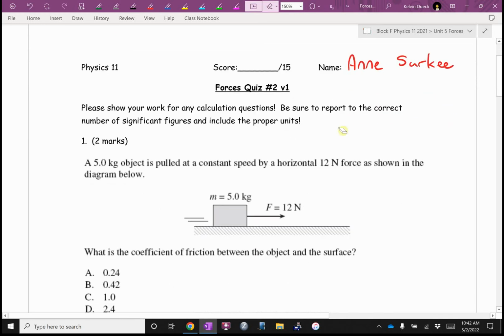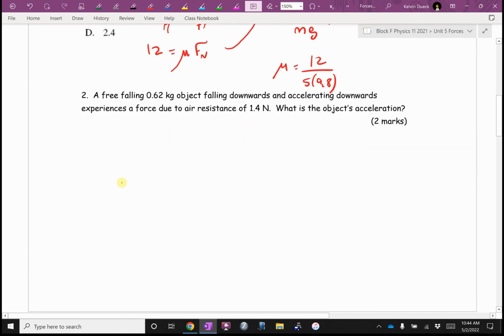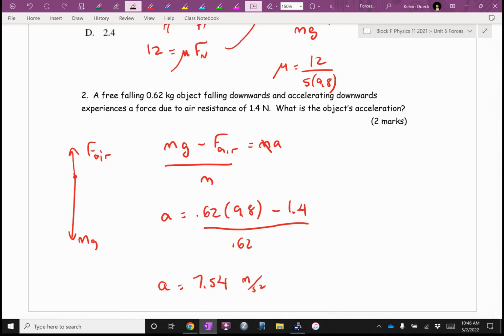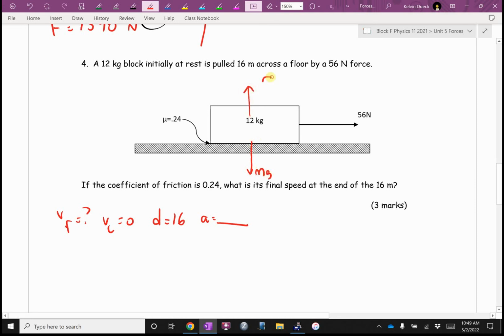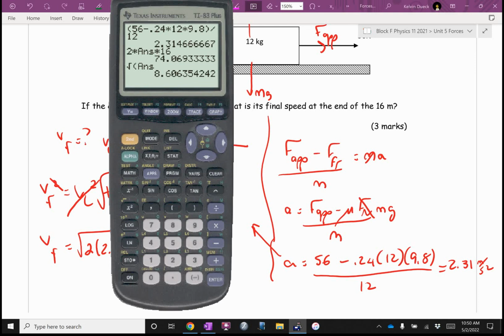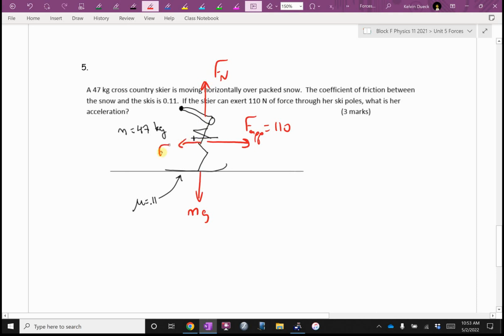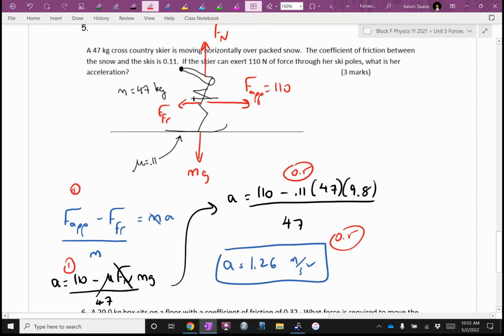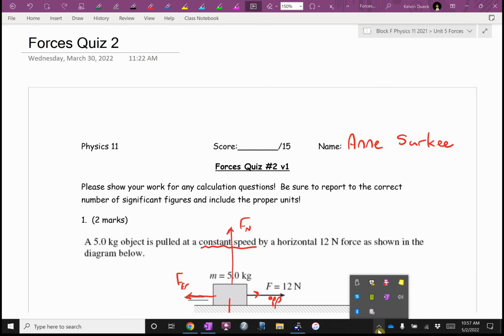Physics 11 U5 Answers to Quiz 2